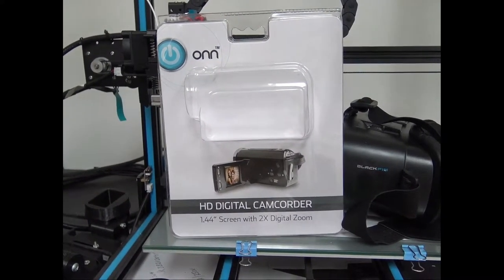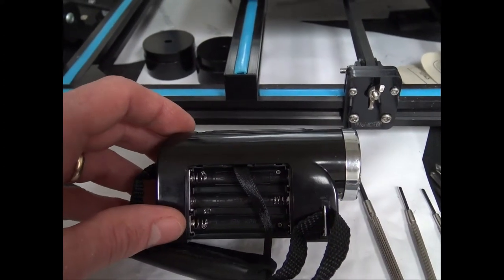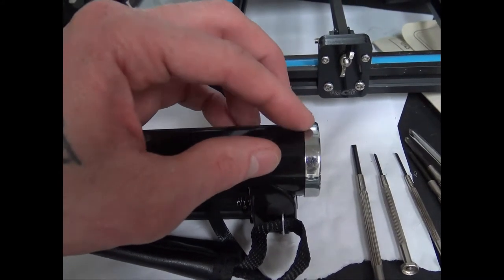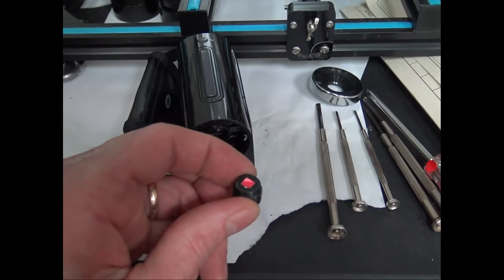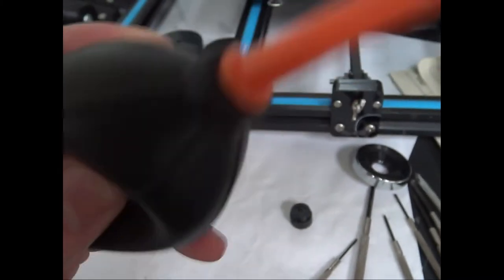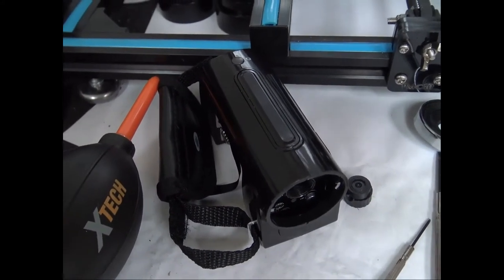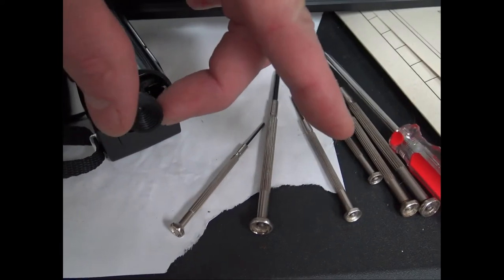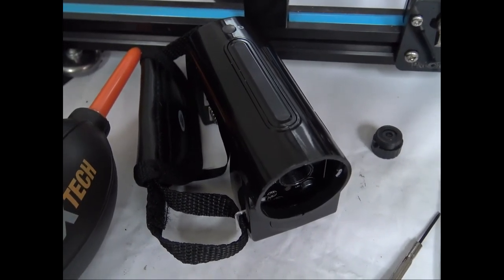Cheap Walmart Camera Full Spectrum Mod 2018.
Full Spectrum Mod. 2018